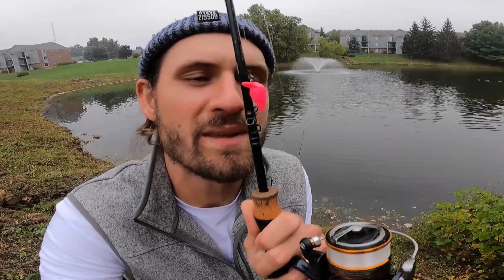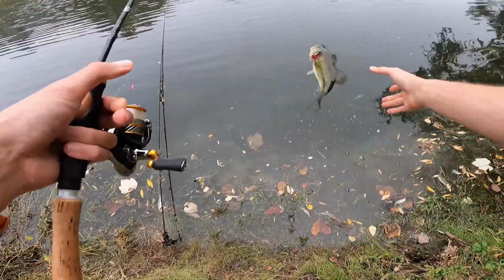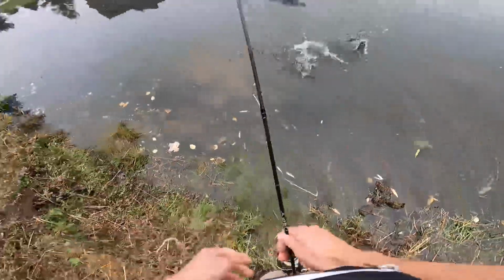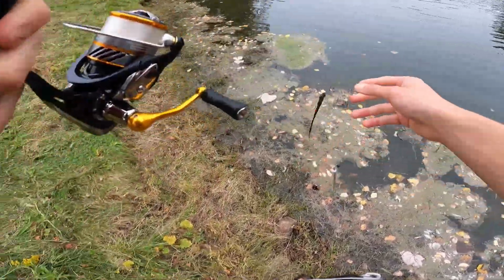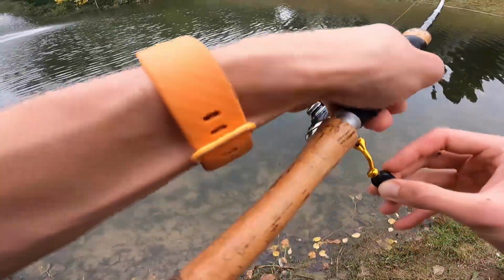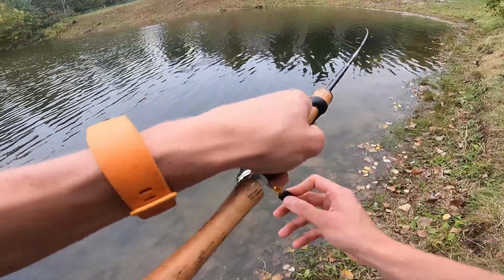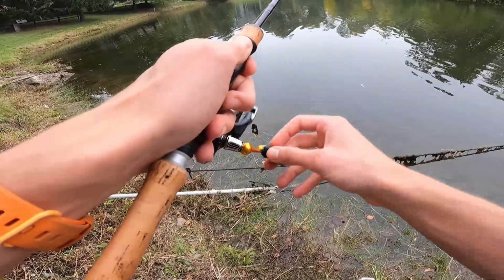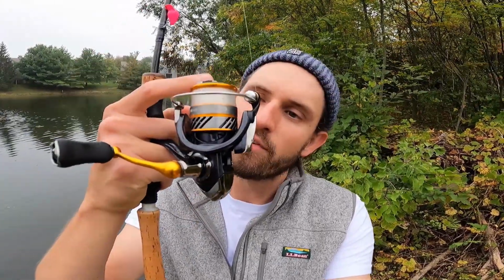This TINY CRANKBAIT Is So Much Fun To Fish!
I had less than an hour to fish after work so I took a look at Google Maps and found this little pond... I had no idea what to expect from this pond but I definitely lucked out. There were a bunch of hungry bass willing to chomp my tiny crankbait! The Yo-Zuri Snap Bean is one of the most fun-to-fish hardbaits out there (especially when you use a bright color like pink). This tiny bait would be wiggling back to me and suddenly disappear because a bass absolutely smashed it. Honestly it was similar to topwater fishing because of the visual strikes.